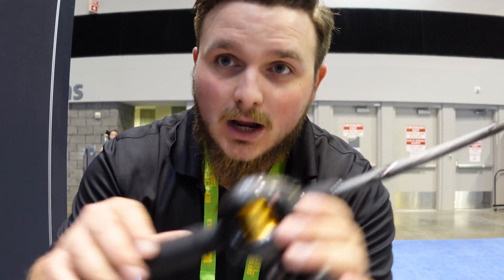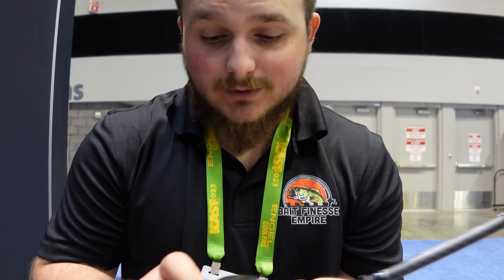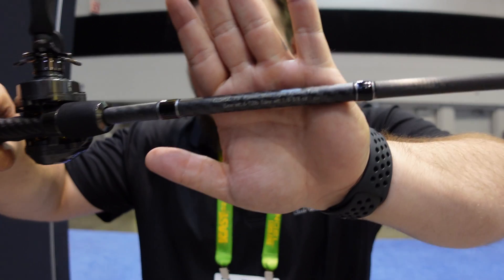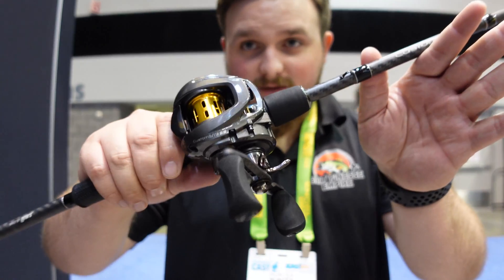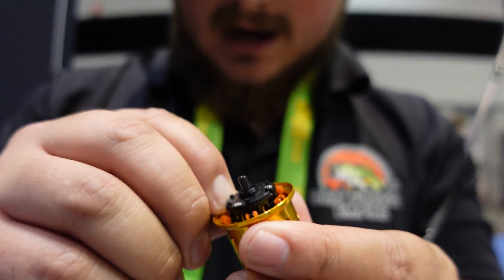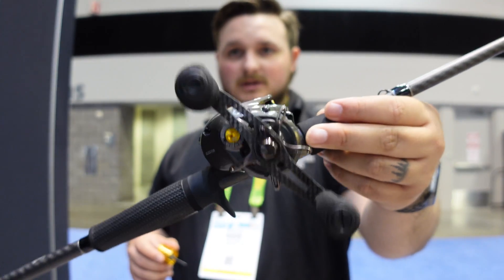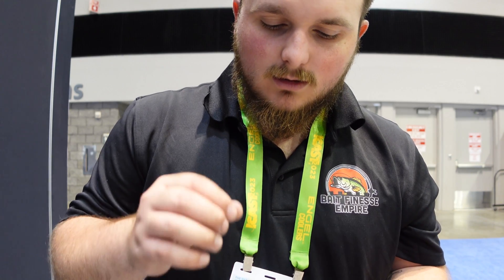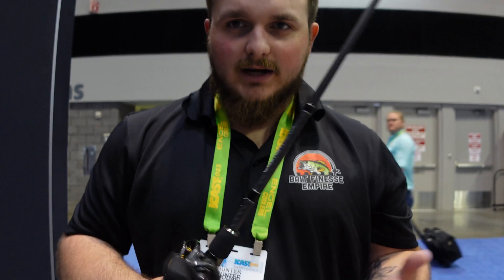NEW Lew's BFS Reel and Rods! ICAST 2023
In today's video, I show y'all the NEW Lew's Custom SS Lite BFS reel and custom lite rods. These are an interesting option for a lews bfs reel!

BFS means Bait Finesse System, originally a system coined by Shimano for a style of finesse baitcasters they manufactured, but has now become the general term for baitcasting reels designed or modified to allow the use of light lines and light lures to better fish a pressured water body. Traditionally, this was done for only bass and with flourocarbon in Japan. Now, many use all types of line and all around the world, even in saltwater!

for more BFS fishing gear!

If you wanna pick up anything with my affilliate links:

Check out Waterland Sunglasses! I wear them everytime I'm out on the water and they are the best polarized glasses I've ever used!

Check out 6th Sense Fishing! They JUST released a fantastic line of crappie baits!

KastKing Kestrel Elite BFS Reel:

Products I use to get out there:
GoPro:

"Vlog" camera: